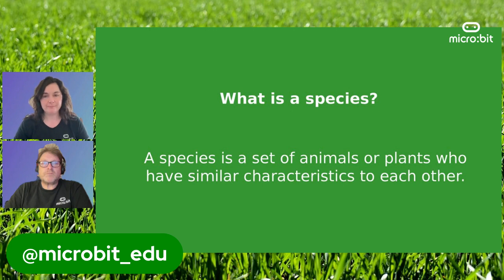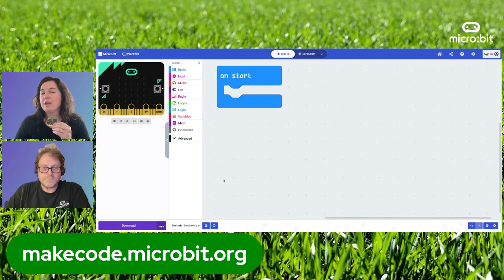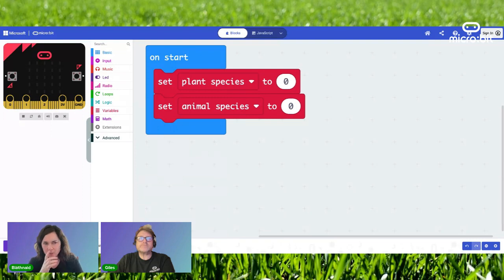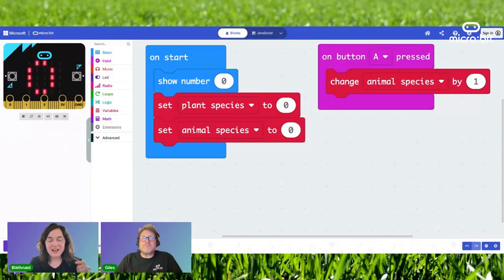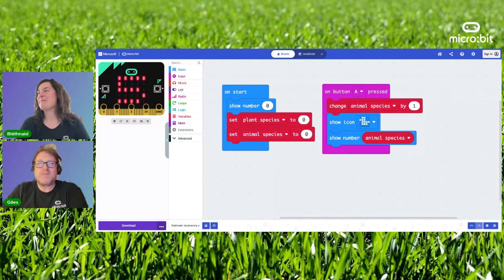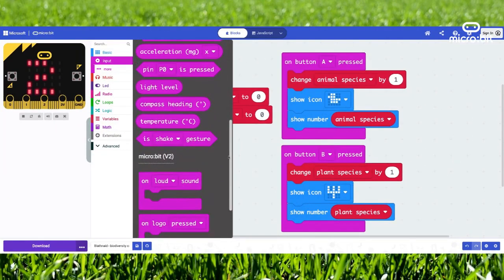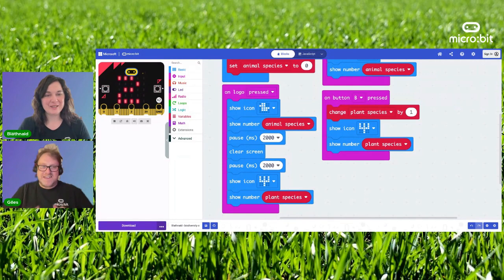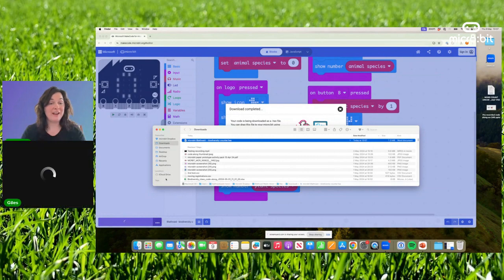Global pre-recorded event: biodiversity counter code-along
Join us for our biodiversity code-along at a time that suits you on 22 May 2024!

Celebrate UN International Day of Biodiversity and get pupils using micro:bits to survey the biodiversity in their local environment.

We’ll show you how to:
- create the code for a biodiversity counter
- transfer it onto the micro:bits
- use the micro:bit to log plant and animal species in your local environment

So get your micro:bits out and register for a fun 35 minute pre-recorded video that will go live on the 22 May to coincide with UN Day for Biodiversity.

Equipment needed:
- Students will need a laptop/tablet with access to the MakeCode editor (please check your students can access this in advance).
- A screen to show the code-along stream to everyone.
- Optional - micro:bits. If you don’t have devices you can use the online simulator, but we aim to help you put the code on the micro:bits ready for pupils to go outside and log the biodiversity of their environment.